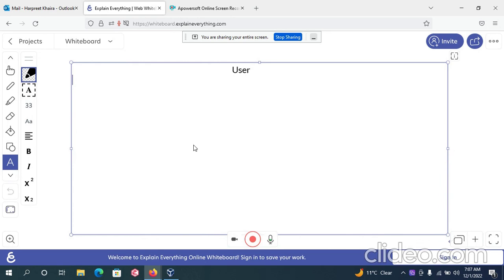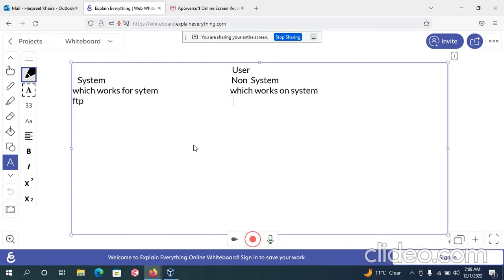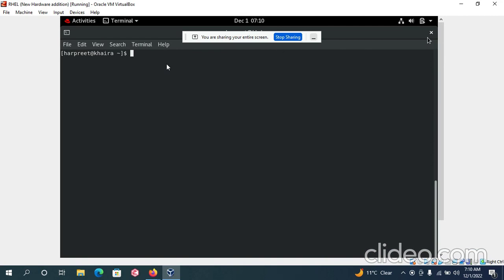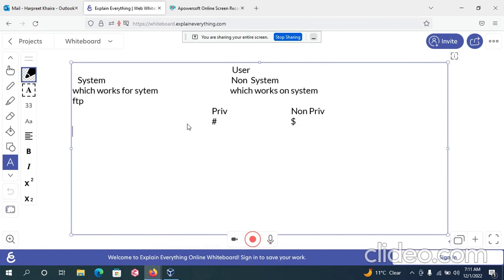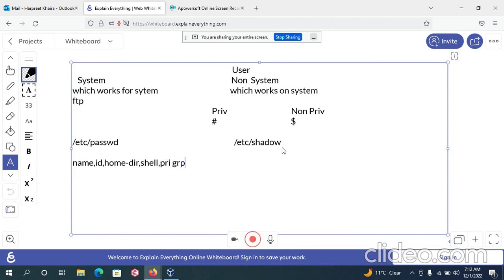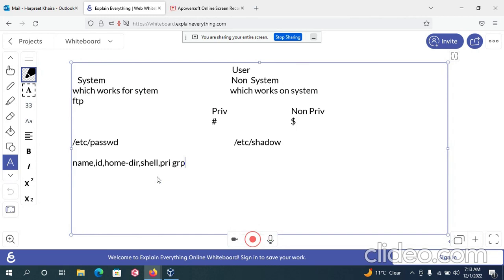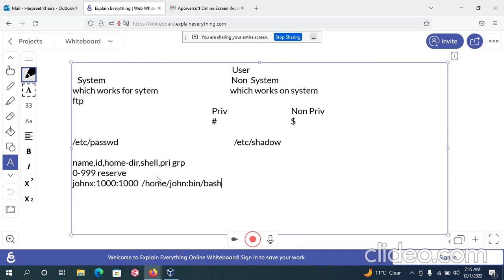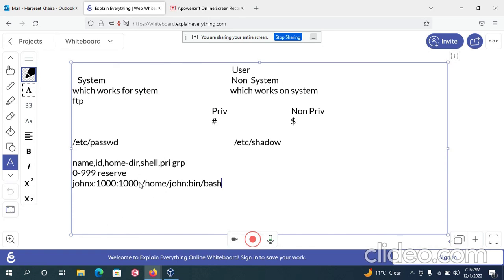Linux Tutorials | user management in linux 1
The video will give you a detail of creating, managing and deleting a user on your Linux system. The commands used in this video are useradd, usermod and userdel. Some highlights of /etc/passwd, /etc/skel and /etc/default/useradd.